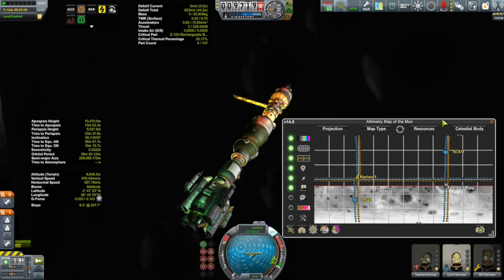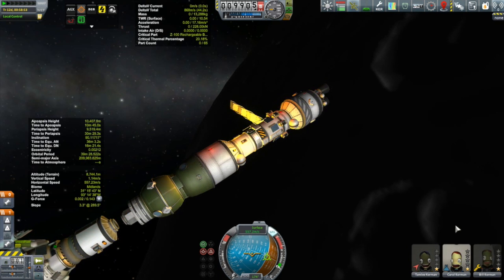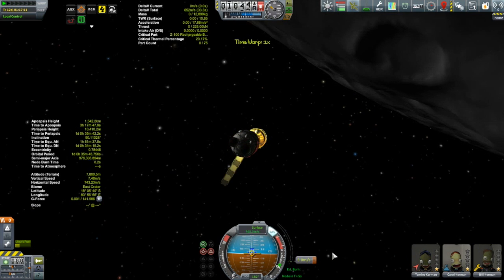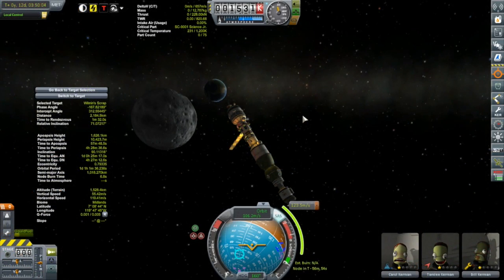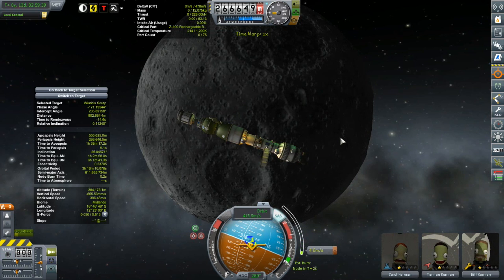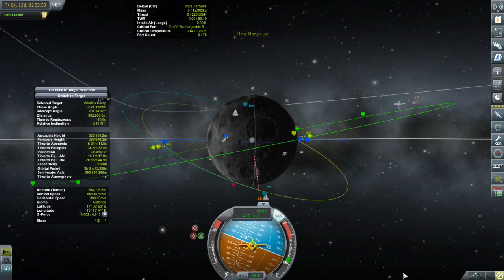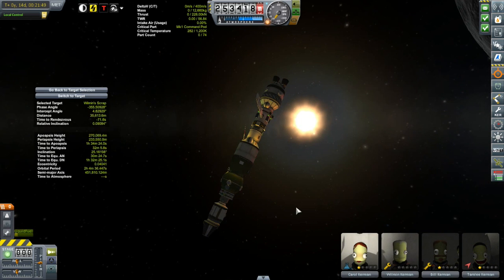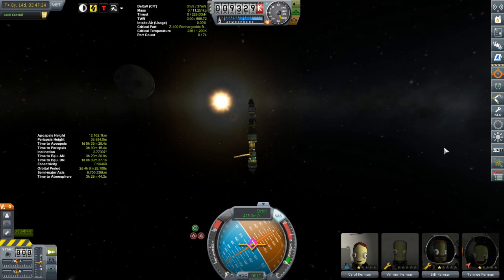KSP Career: Episode 74 - New UI, Same Fingers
Days 349 to 351: Wilmin Kerman is stuck in orbit about the Mun, but does the Kerion 1 have the fuel to pick him up, and his capsule, and get it all back to Kerbin?  Also, I make the switch to version 1.1.